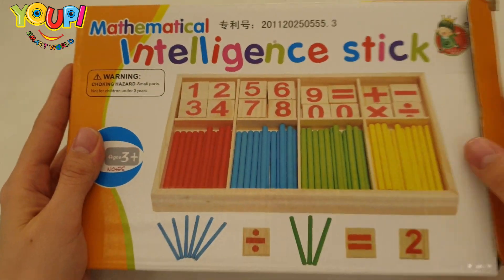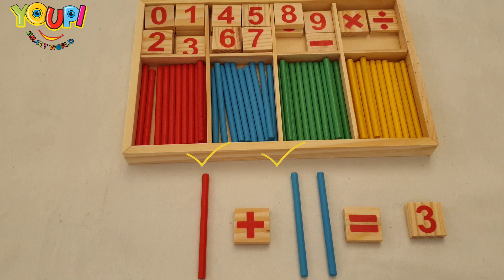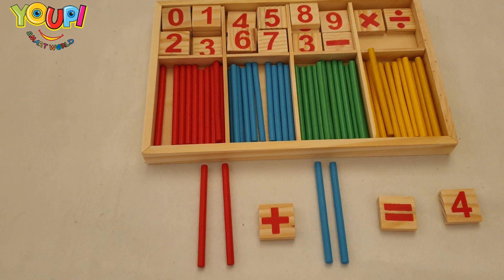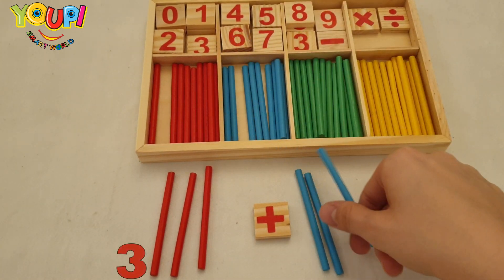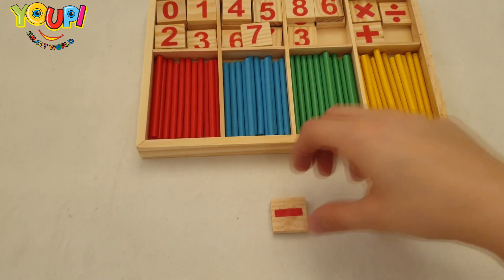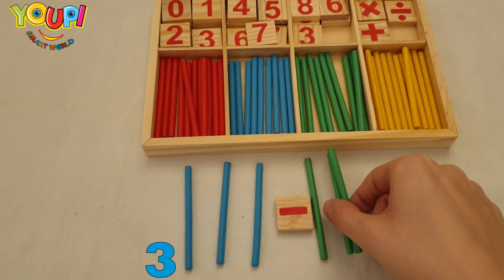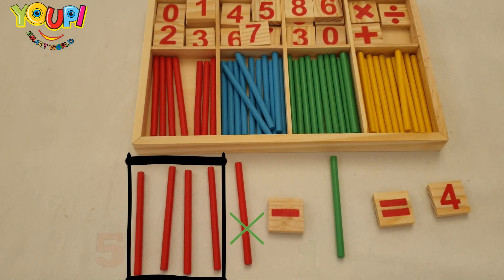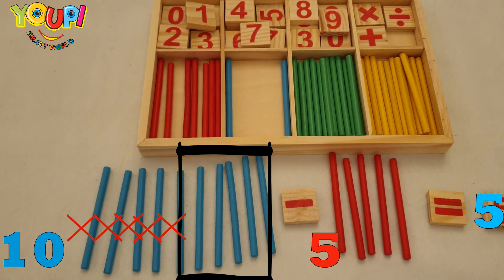Basic Math for Kids, Learn how to Add and Subtract with Counting Sticks!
Basic and easy math learning.  This video is perfect for kids to learn how to add and subtract simple numbers. Teachers can use this video to teach children addition and subtraction.